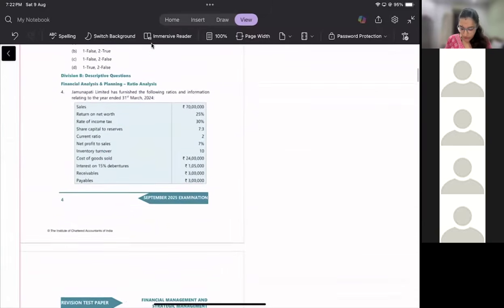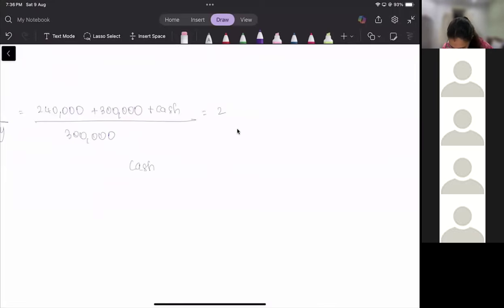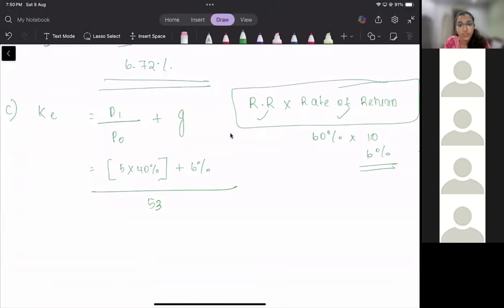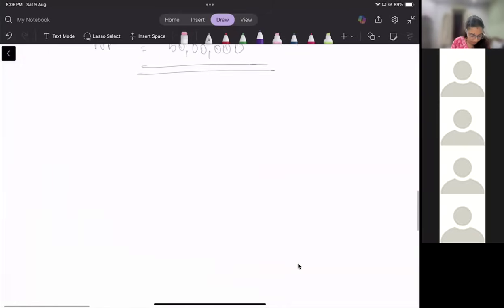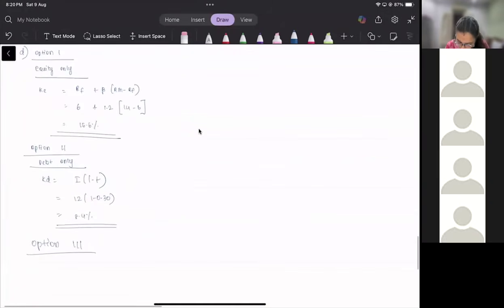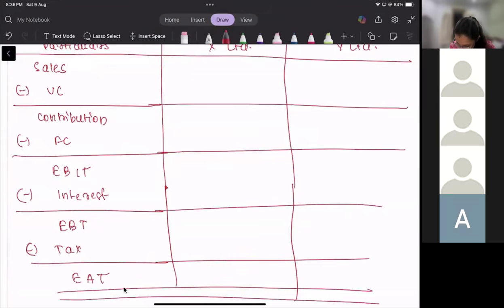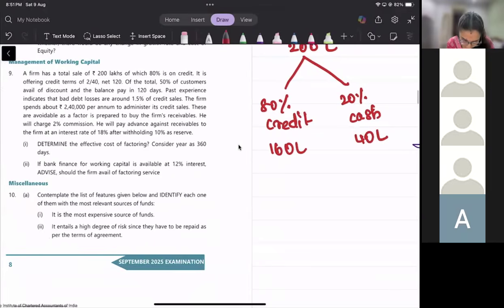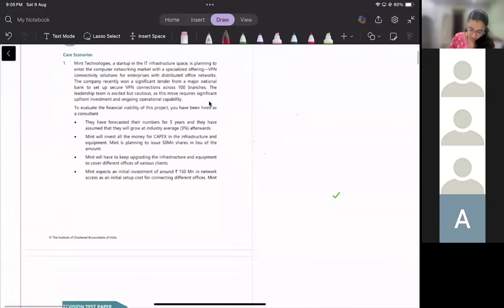CA INTER FM RTP SEP'25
We have discussed CA INTER FM September'25 RTP in details.
Do watch and share your thoughts on which video to do next

0:00:00  - Introduction
0:00:58 - Question No: 4
0:18:10 - Question No: 5
0:31:34 - Question No: 6
0:58:10 - Question No: 7
1:15:00 - Question No: 8
1:24:00 - Question No: 9